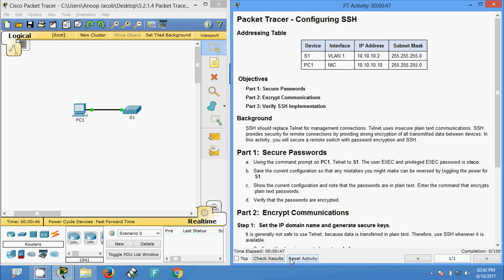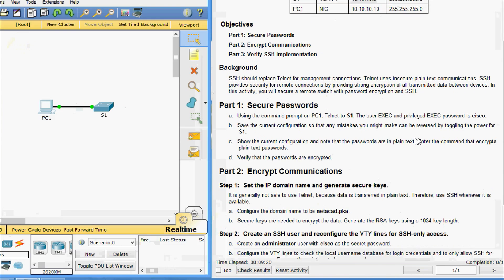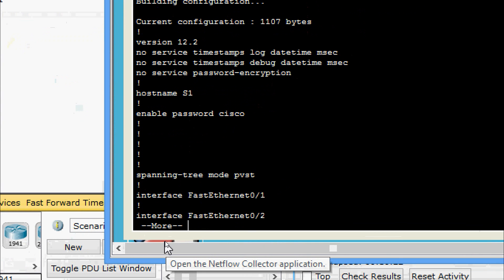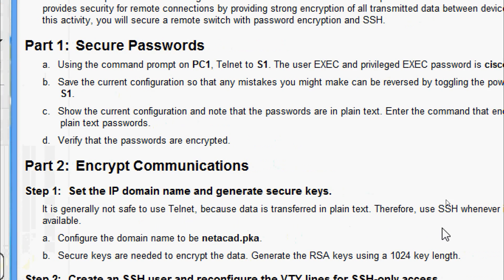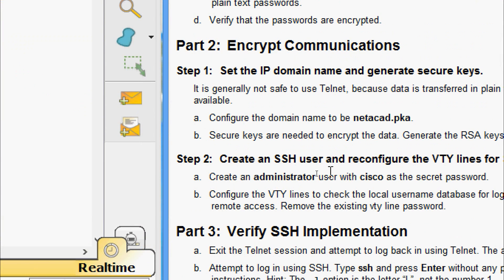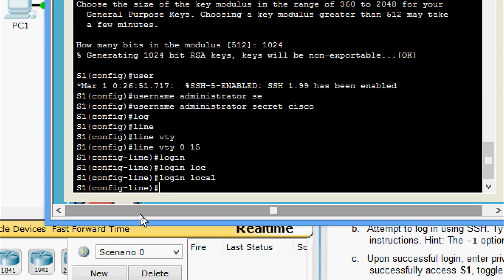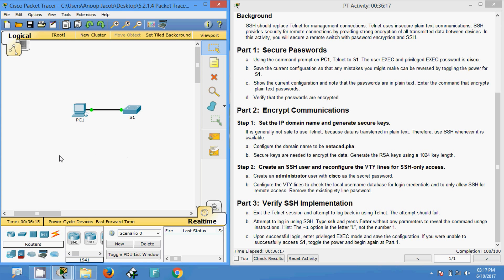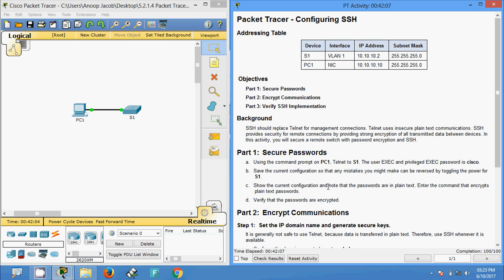5.2.1.4 Packet Tracer - Configuring SSH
This Packet Tracer Activity shows how to configure SSH.  This activity is from CCNA Routing and Switching Module-2